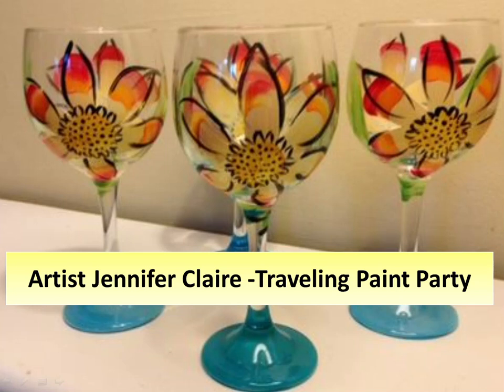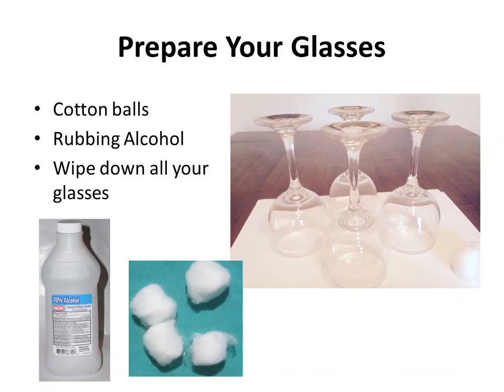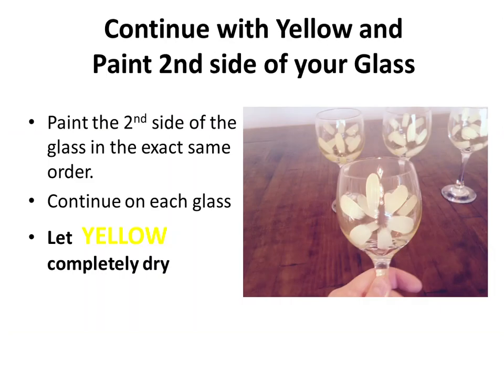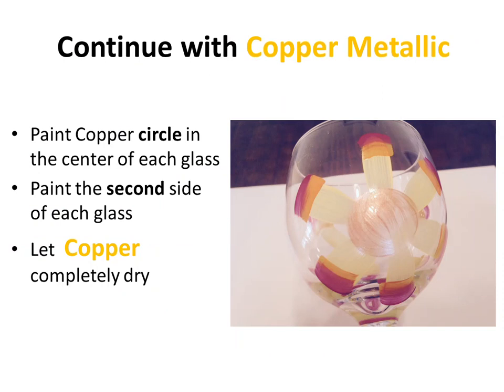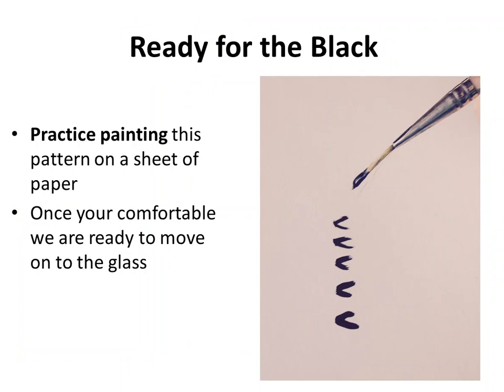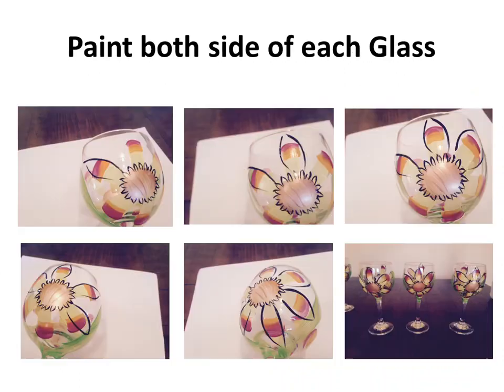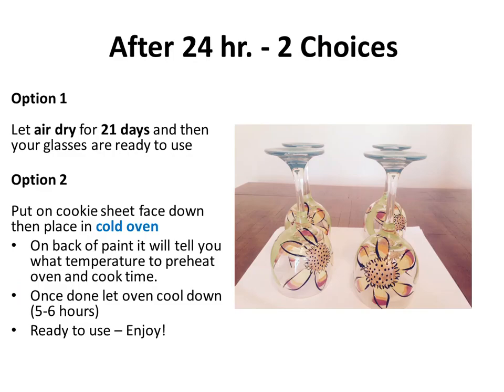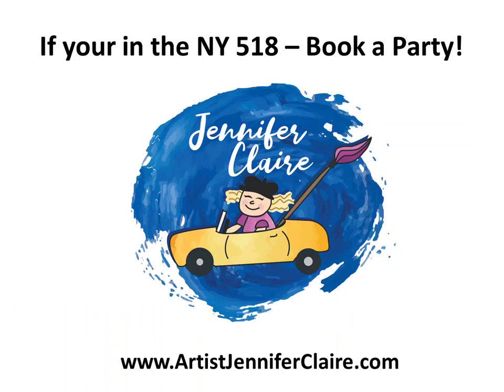Farmer Daisy Wine Glass Painting Tutorial - Artist Jennifer Claire Hockford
Artist Jennifer Claire breaks down her step by step design that she teaches at her paint parties. Supplies, paint, and brushes that you'll need. Designed to watch then follow along at your own pace. You'll fall in love with these Farmer Daisy wine glasses. Enjoy!